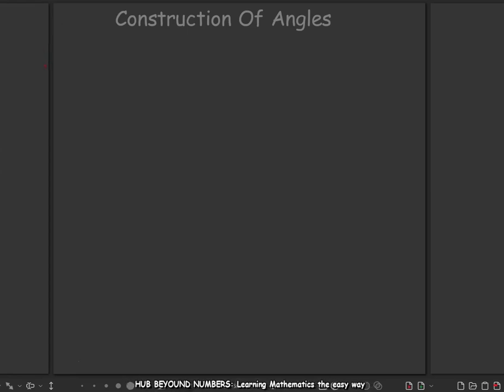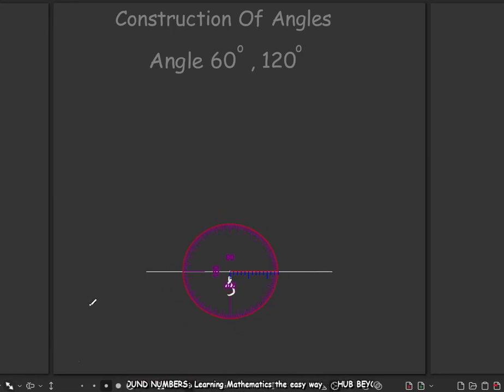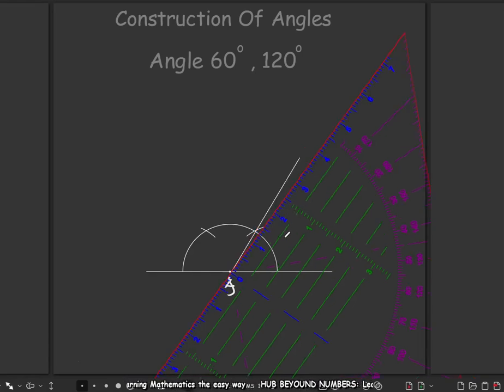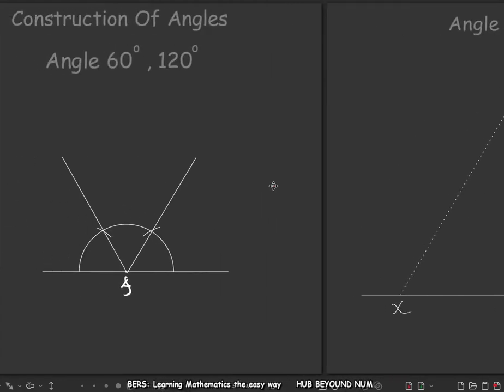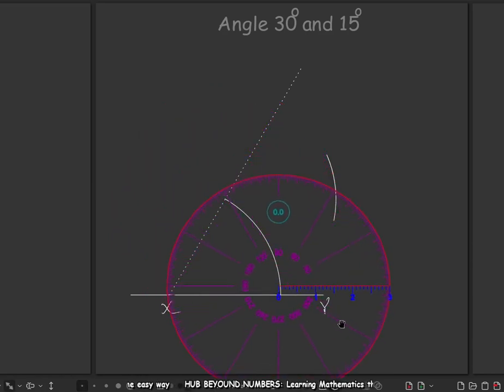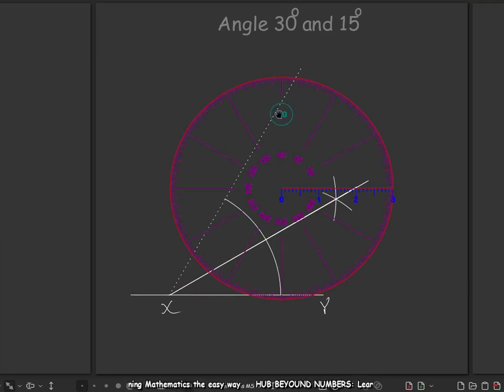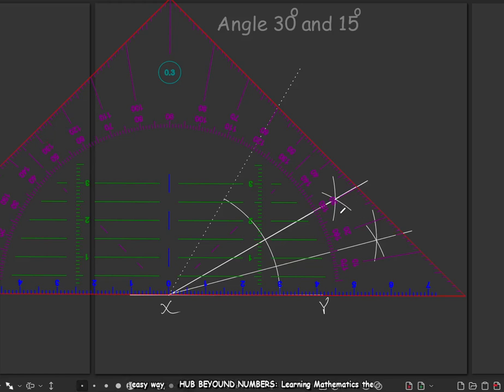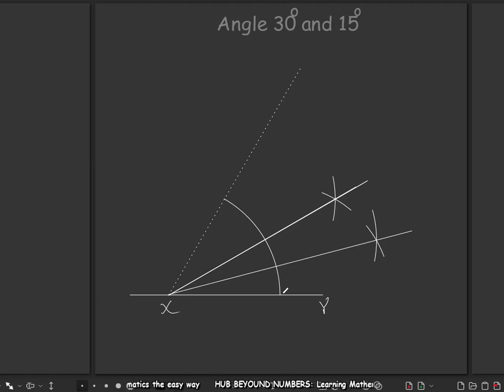How to Construct Angles: 30°, 60°, 120°, and 15° Using Compass and Ruler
In this geometry video, we show how to construct key angles — 30°, 60°, 120°, and even the tricky 15° — using only a compass and ruler. These constructions are based on dividing and combining known angles and are essential for accurate geometric drawings in BECE and WAEC.

🕒 Timestamps:
00:00 – Construction of 60° and 120° Angles
04:44 – Construction of 30° and 15° Angles

Perfect for JHS students, teachers, and anyone preparing for BECE math or WAEC exams.